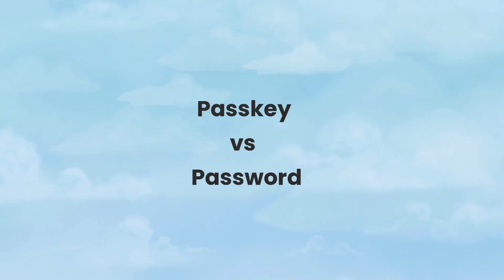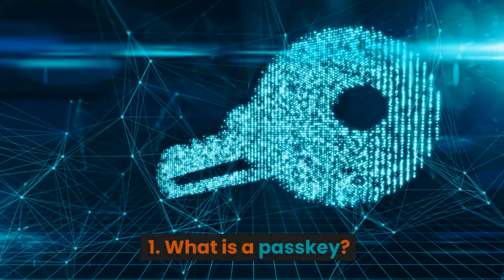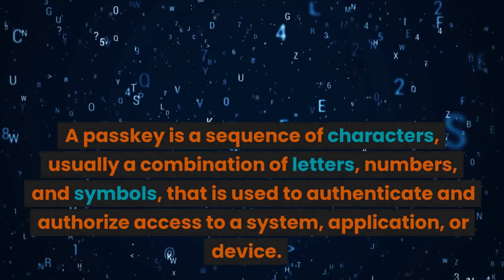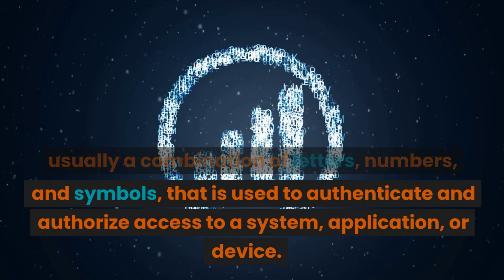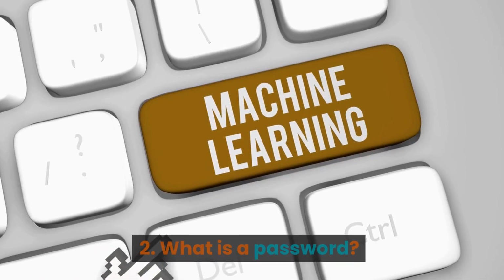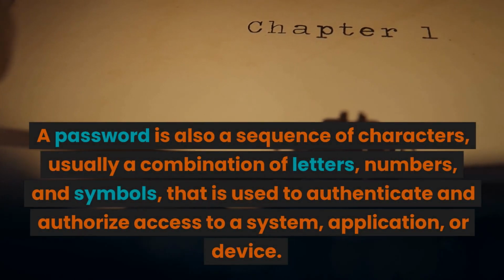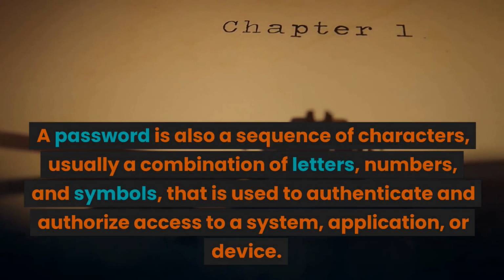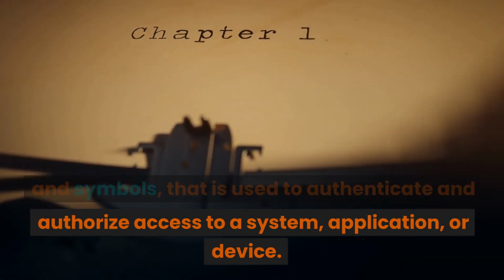Difference between Passkey vs Password?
What is a passkey?
A passkey is a sequence of characters, usually a combination of letters, numbers, and symbols, that is used to authenticate and authorize access to a system, application, or device.

What is a password?
A password is also a sequence of characters, usually a combination of letters, numbers, and symbols, that is used to authenticate and authorize access to a system, application, or device.